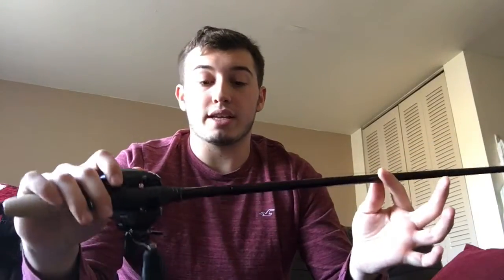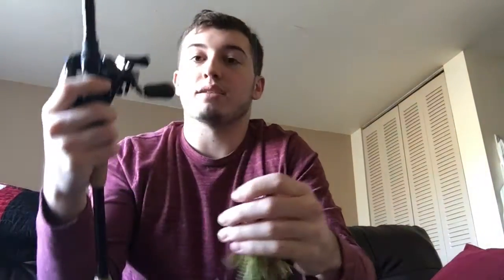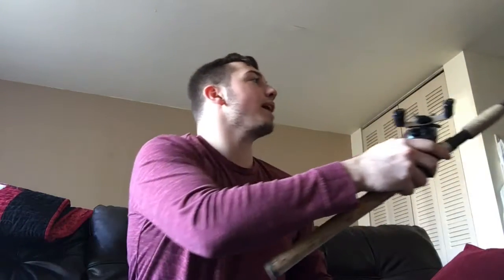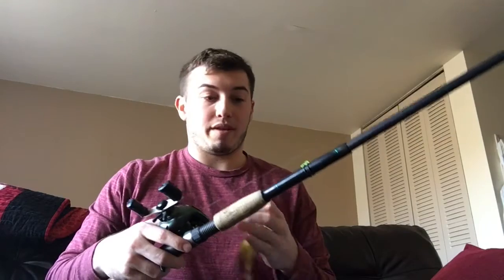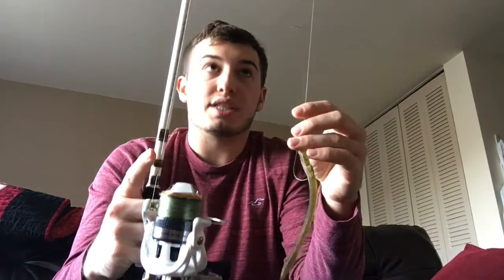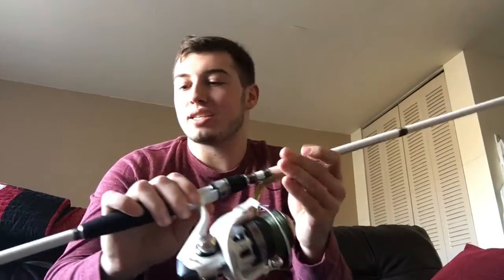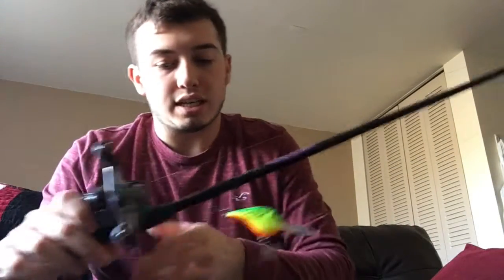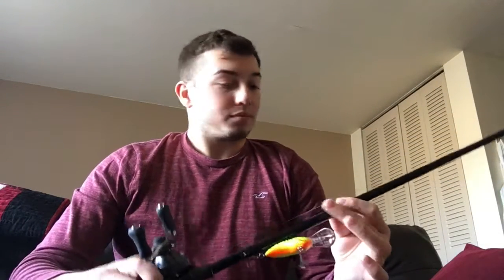Rod and Reel Part 1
Hey guy here is my video on my rod and reel setups. Part 2 will drop soon